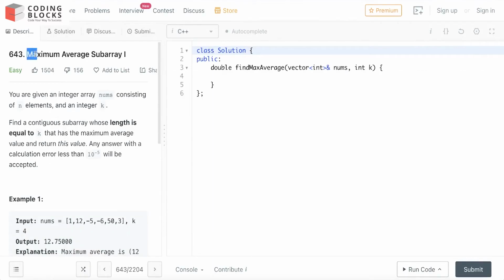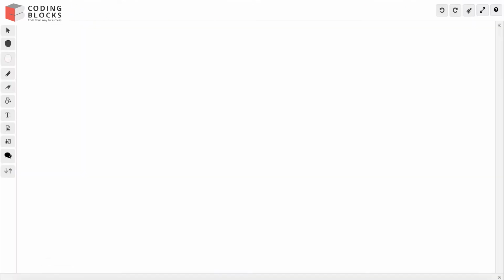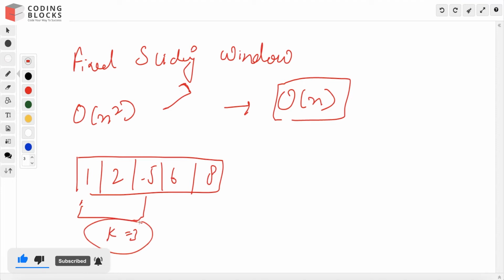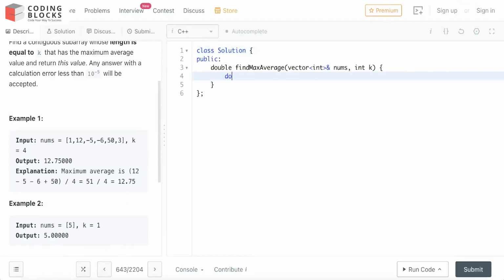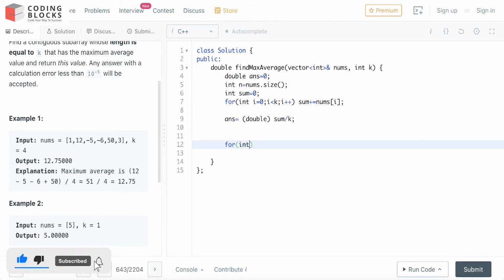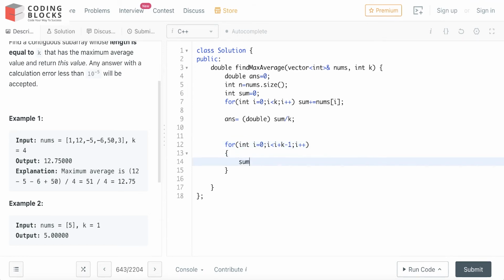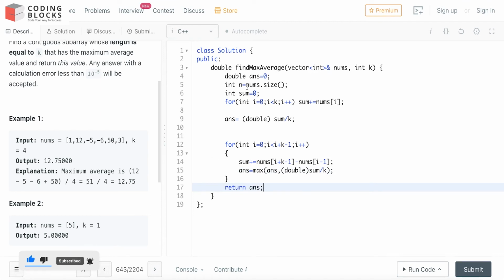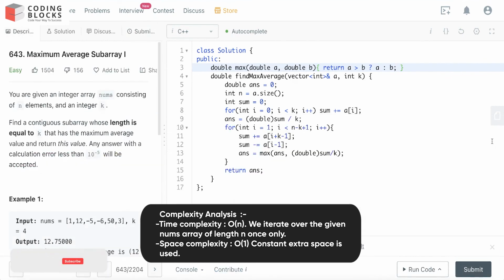643. Maximum Average Subarray Leetcode Problem | Solution with Explanation | DSA Problem Series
Team CB brings you a series of solutions and explanations of Top Interview Questions on LeetCode.  These are the DSA questions frequently asked in the coding round of top product-based companies like Google, Facebook, Microsoft, Amazon, etc.

Chapters
00:00 - Introduction
00:35 - Problem Statement
01:30 - Problem Approach
02:35- Solution Code
05:34 - Solution Analysis

We will bring you solutions along with an explanation for all the questions in the above link!

217. Contains Duplicate Leetcode Problem | Solution with Explanation | DSA Problem Series